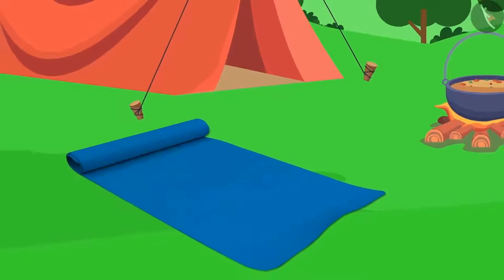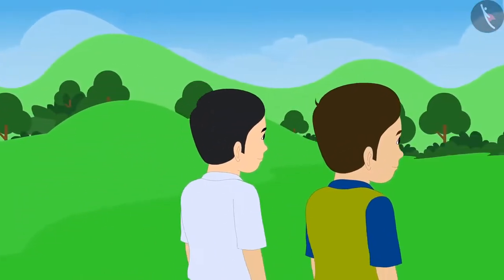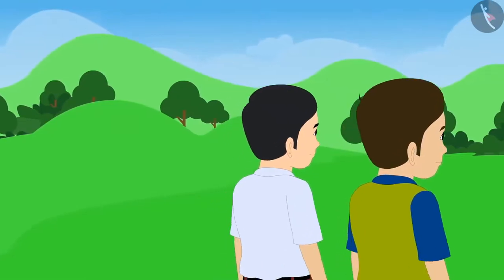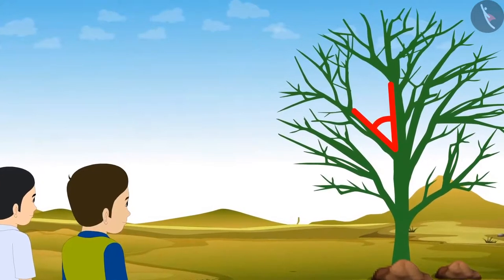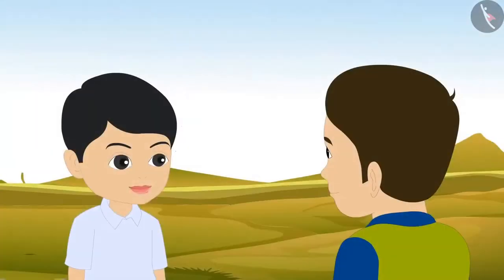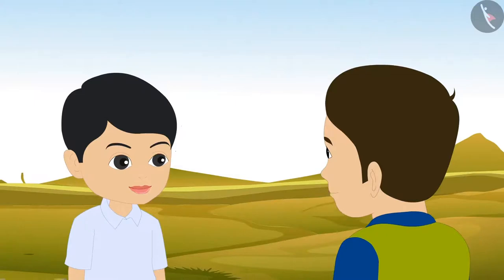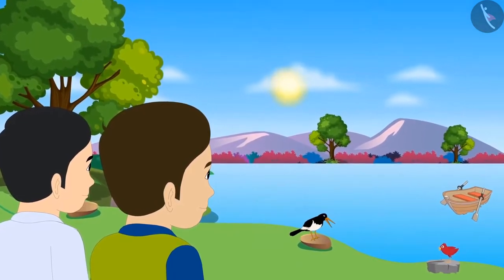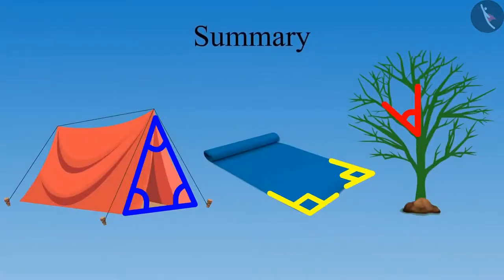Angles in the objects around us: Part- 2 | Part1/3 | English | Class 5